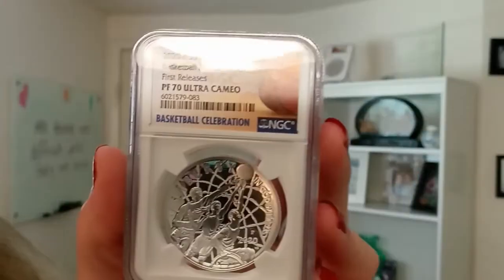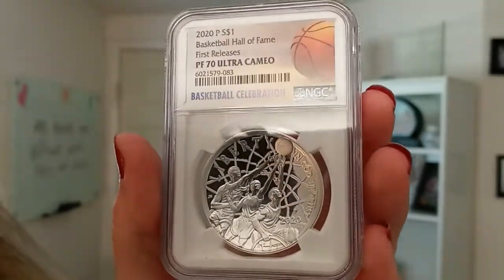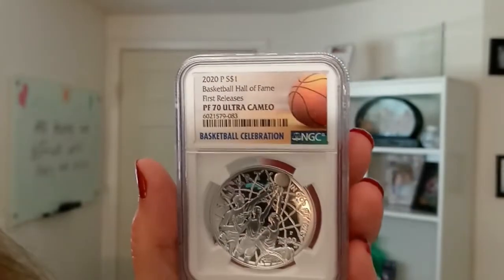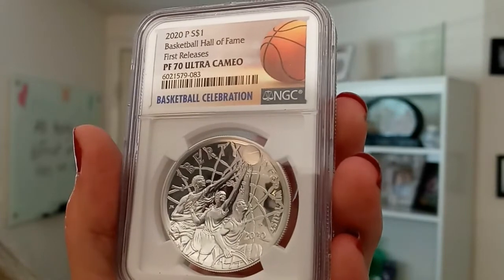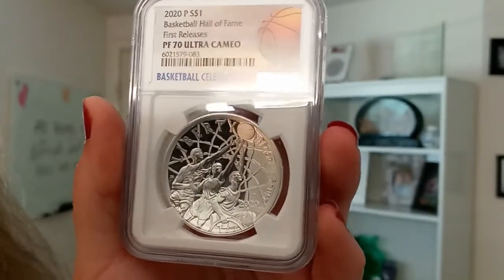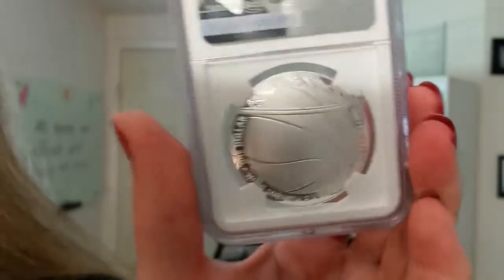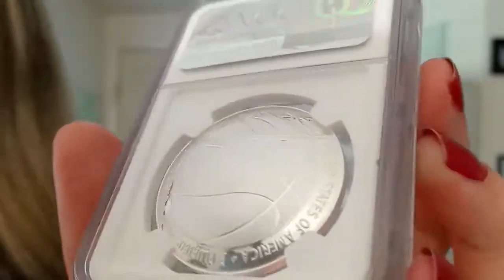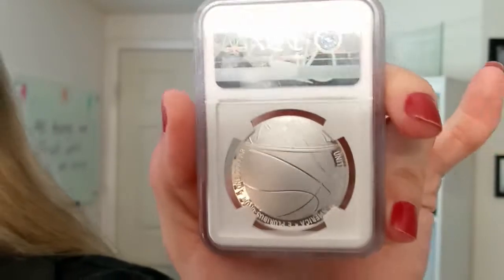2020 Basketball Hall of Fame 1oz Silver Proof 70 First Release Domed / Concave Coin